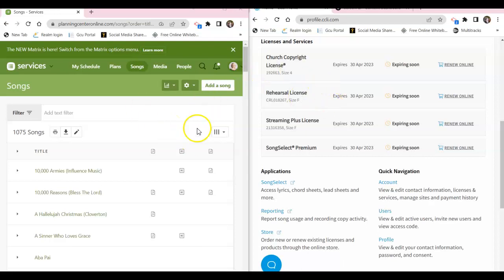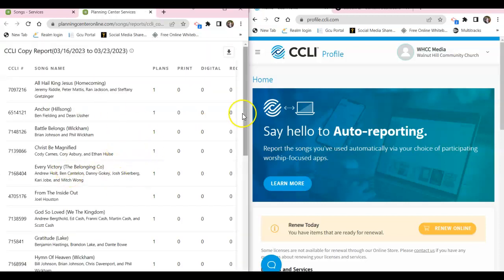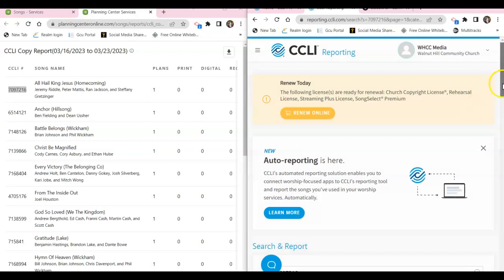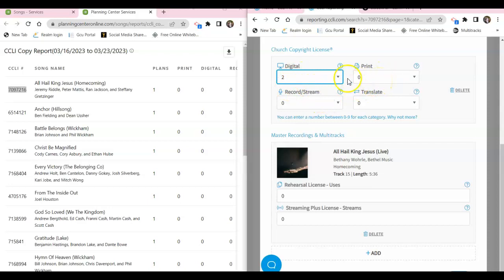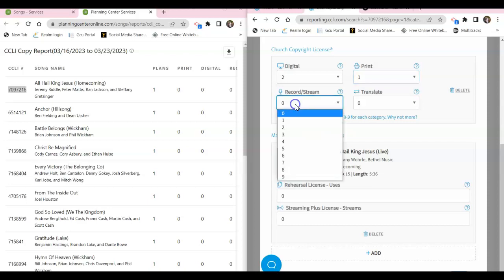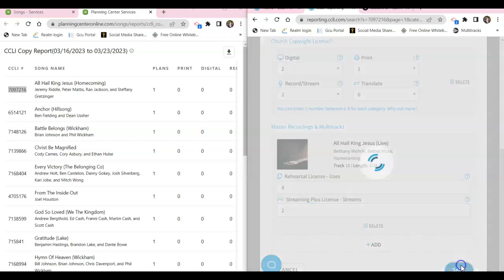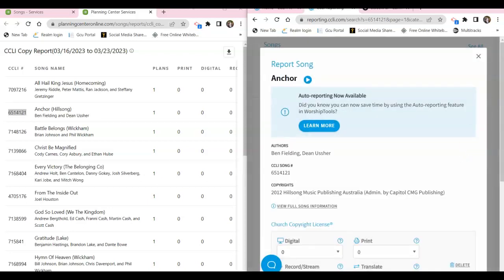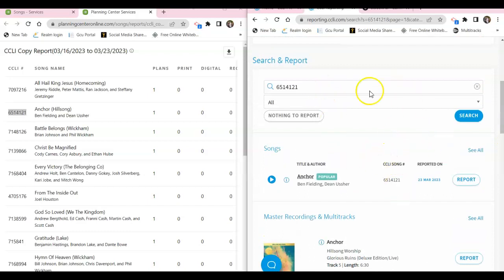CCLI Reporting 2023